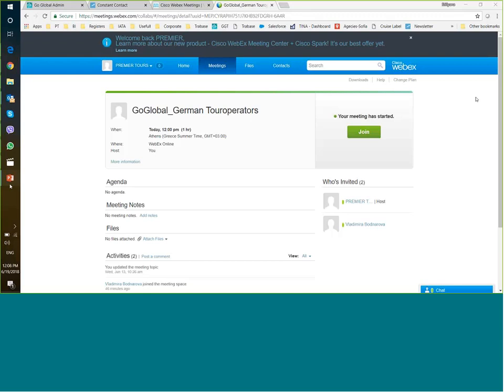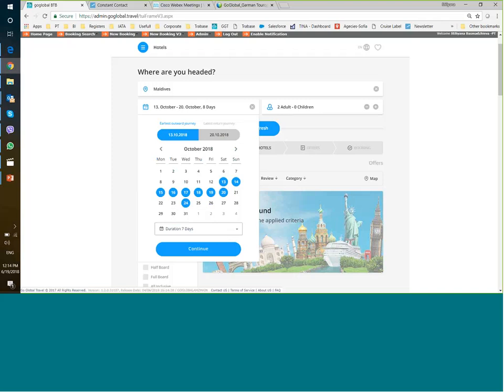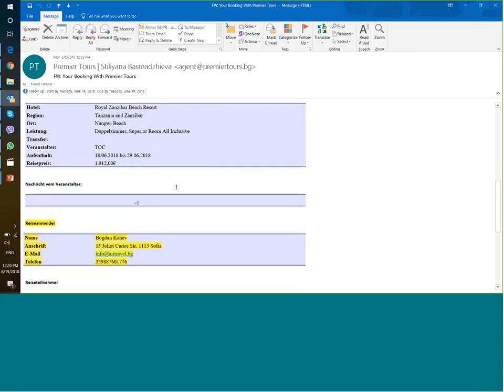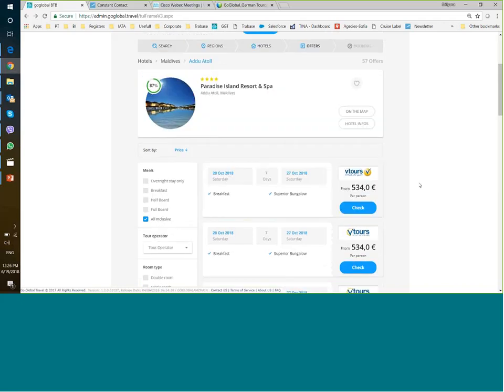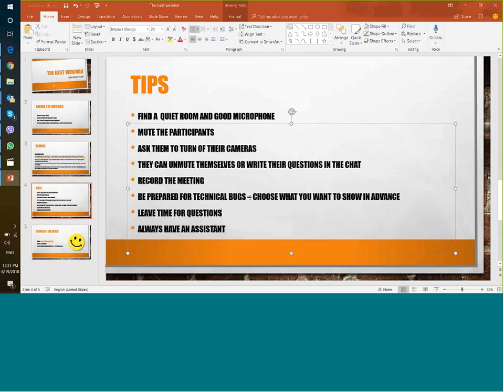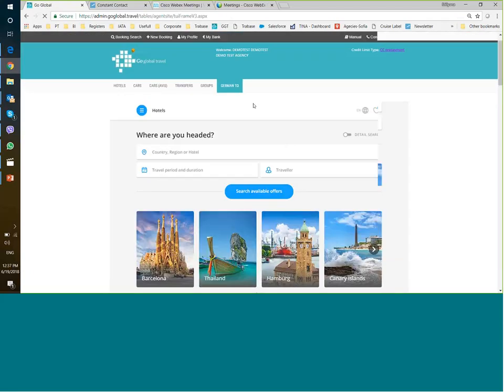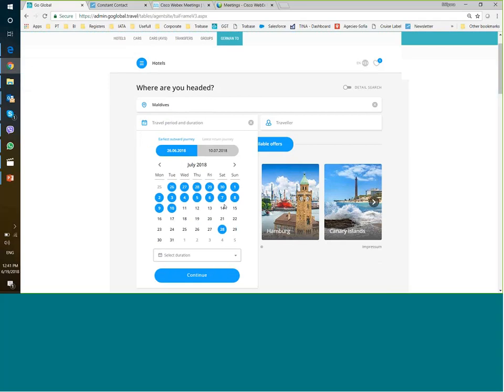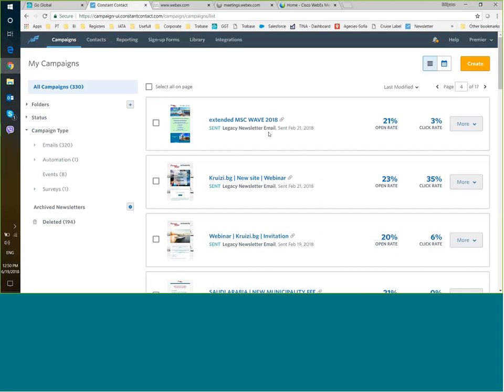GoGlobal German Touroperators